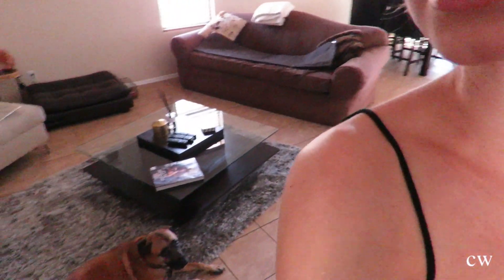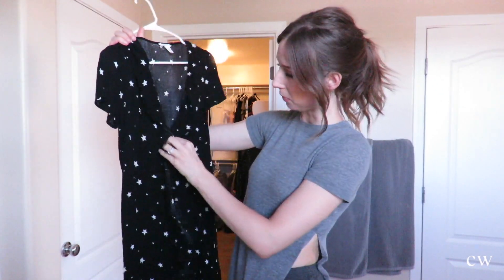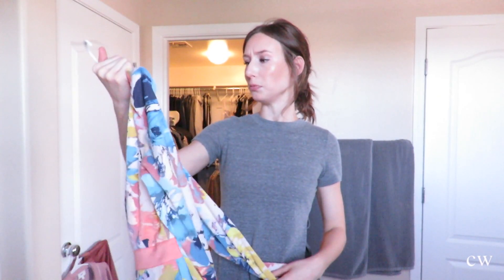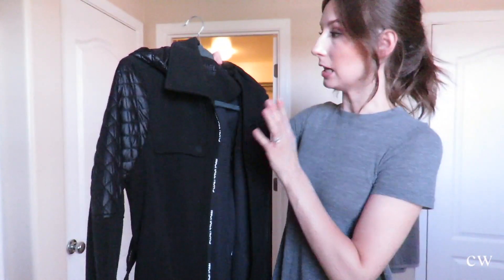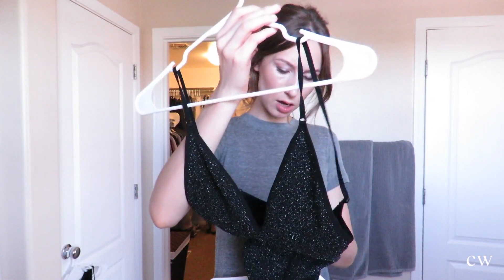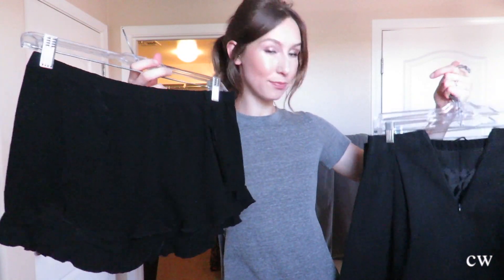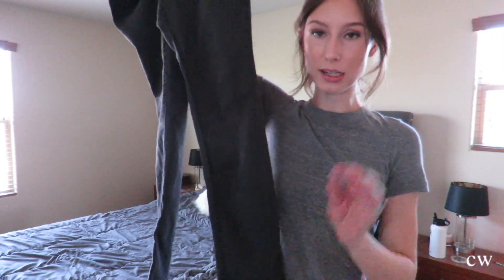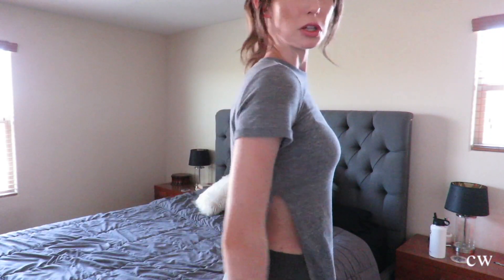SHOP YOUR OWN CLOSET. I got rid of half of my clothes... (and thrifted some new ones)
I'm super into enjoying everything I get to do.